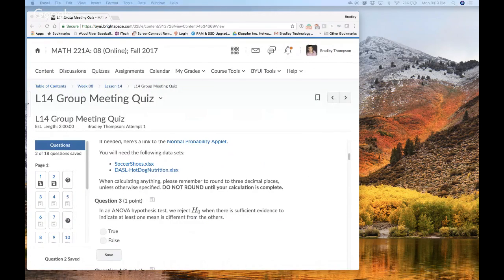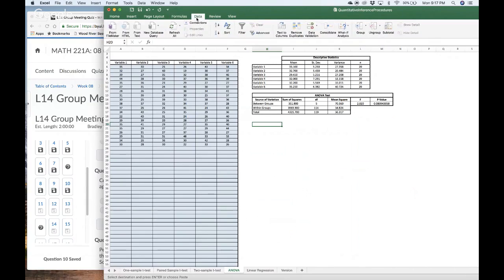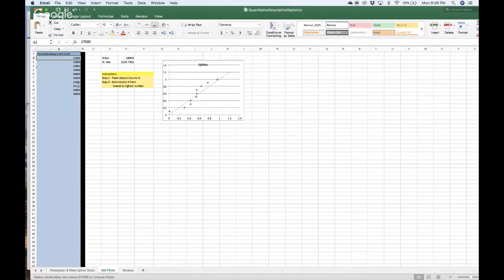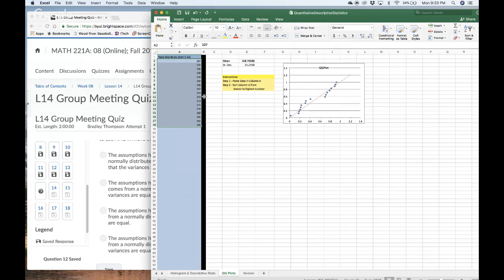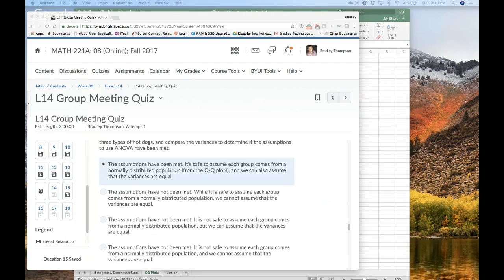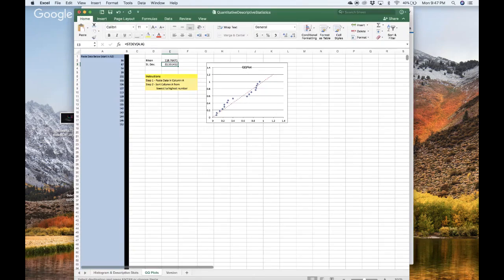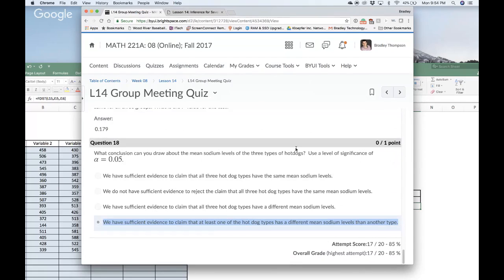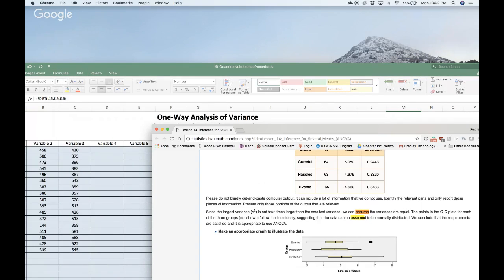Math 221 A L14: Group 3 meeting